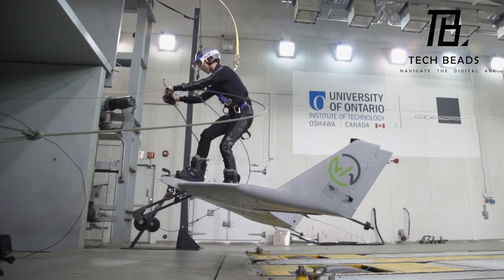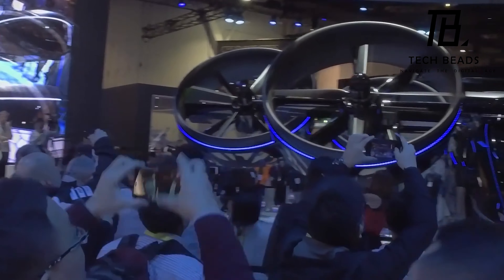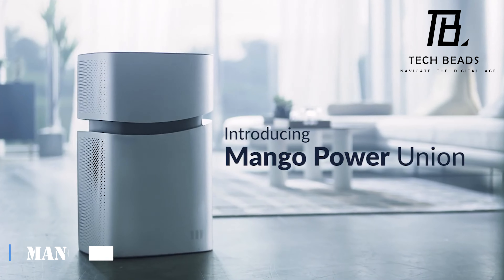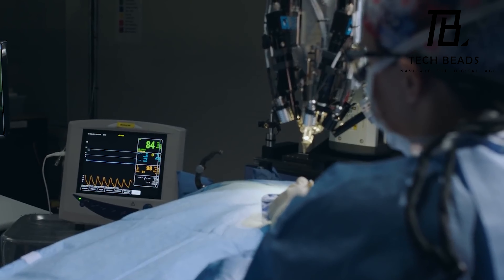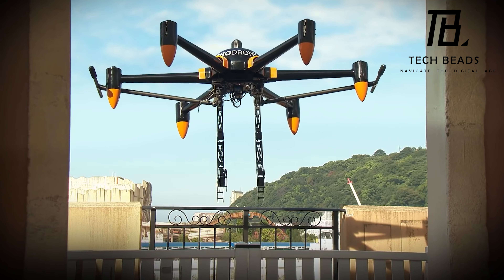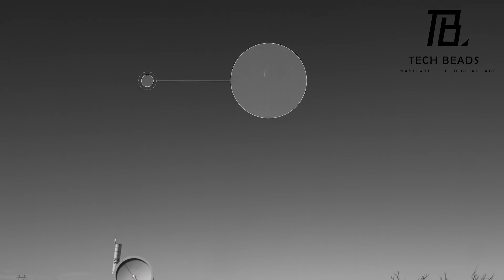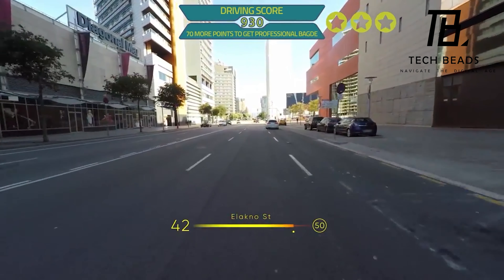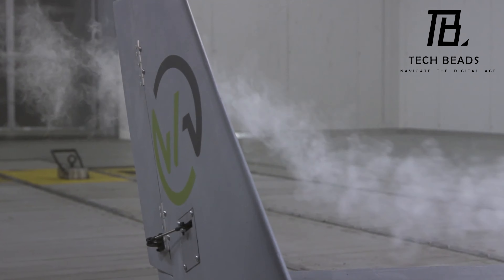Amazing Techs Changing and Fixing the World...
00:00 - Intro
00:31 - ASKA A5
02:15 - Bell Nexus Air Cab
03:35 - Kara Pure
05:08 - Mango Power
06:36 - Neural interfaces
07:54 - Parallel Reality Boards
08:57 - Pardone
10:15 - PRODRONE PD6B-AW-ARM
11:44 - Spin Launch
12:59 - Direct Air Capture
14:09 - WayRay AR
15:41 - Wingboard
18:04 - The End